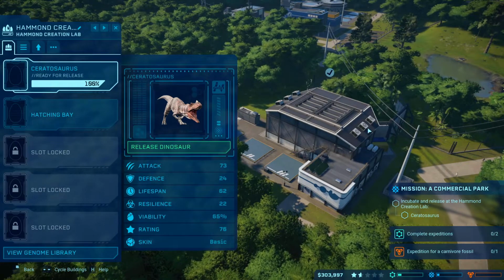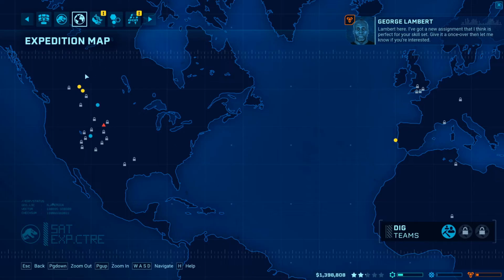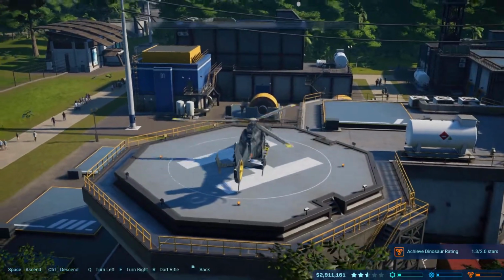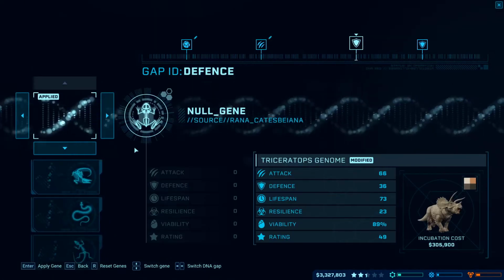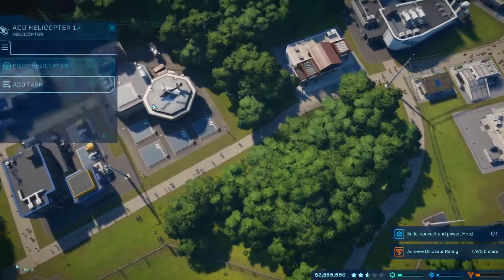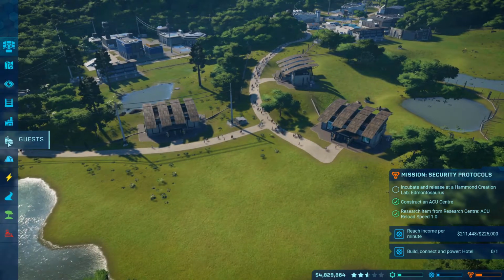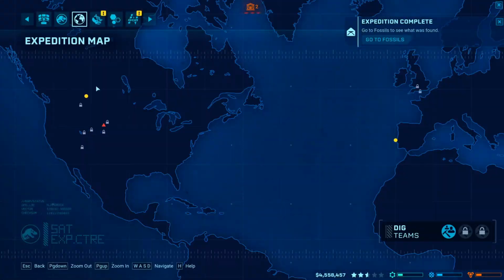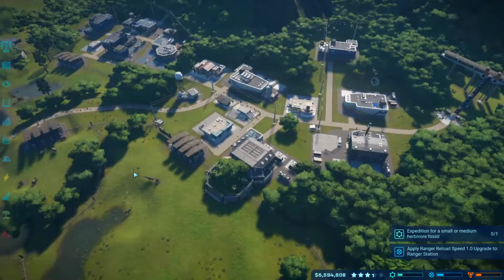Jurassic World Evolution Campaign Playthrough Part 2 - Feeding time!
Jurassic World Evolution Campaign Playthrough Part 2 Full Gameplay.

In this campaign Ill be taking you through the full campaign including the intro, on to the story mode where ill be trying to build my jurassic world theme parks on all the islands. NEW Jurassic World Evolution Gameplay Walkthrough Part 1 of the Jurassic World Evolution Campaign including a Review, Intro and Story Mission 1 for PS4 Pro, Xbox One X and PC. My Jurassic World Evolution Gameplay Walkthrough may feature the Full Game Story Campaign. This Jurassic World Evolution Gameplay Walkthrough includes a Review, Story, Intro, Ending of Mission 1, Cut Scenes, Cinematics, Full Game, Dinosaurs, T-Rex, Spinosaurus, Indominus Rex, Single Player, Campaign and more until the Ending of the Single Player Story Intro.

Jurassic World Evolution is a business simulation video game developed and published by Frontier Developments. The game was released on June 12, 2018 for Microsoft Windows, PlayStation 4 and Xbox One.

Jurassic World Evolution is a business simulation game that allows the player to construct a Jurassic World dinosaur theme park with attractions and research facilities. Essential buildings and facilities featured in the game include the Expedition center, which sends paleontologists to fossil dig sites so as to obtain dinosaurs DNA content. In the career mode, the player's ultimate goal is to develop five-star parks across the fictional islands of the Las Cinco Muertes Archipelago. Dr. Ian Malcolm assists the player through the game, and players will meet other key figures representing three branches of the park's development: Entertainment, Security, and Science. Each of these characters will push their agenda at the players, trying to convince players to develop the park in accordance to their advice.

Intro by InsomniaX